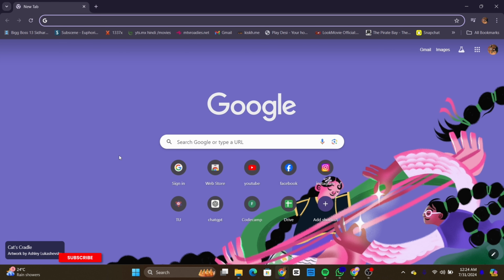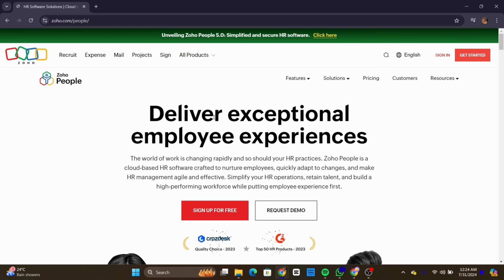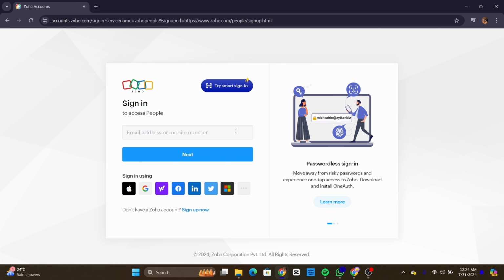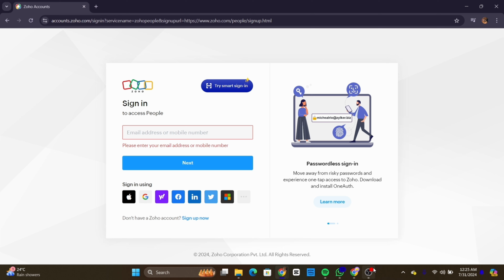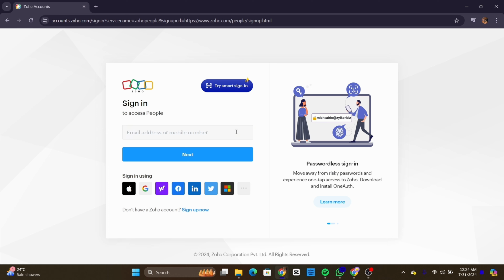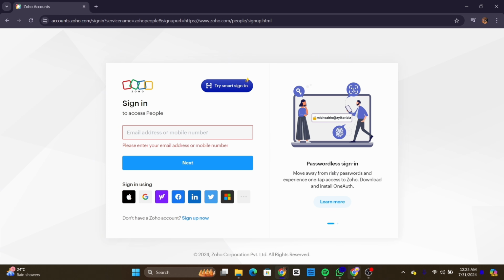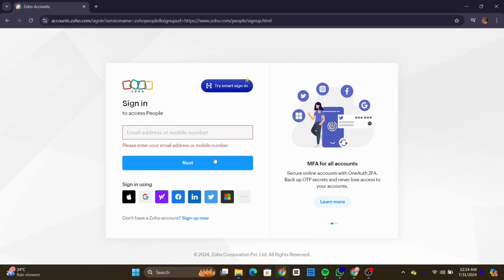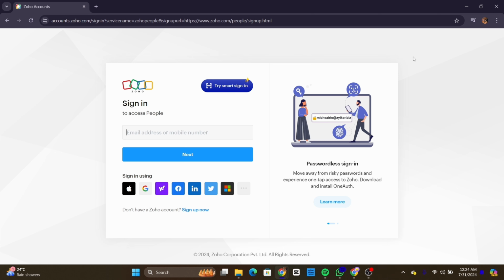How To Login To Zoho People Employee Portal (2024)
Tutorial On How To Login To Zoho People Employee Portal (2024)

Welcome to Official Help Desk! In this video, we'll guide you through the process of logging into the Zoho People Employee Portal in 2024. We'll also cover how to login to Zoho People Employee Portal with a password and provide steps to easily login to the Zoho People Employee Portal app.

📝 **Topics Covered:**

- How To Login To Zoho People Employee Portal 2024: Step-by-step instructions to access your Zoho People Employee Portal, ensuring you can manage your employee information efficiently.

- How to login to Zoho People Employee Portal password: Detailed guidance on logging into the portal using your password, including troubleshooting common issues.

- How to login to Zoho People Employee Portal app: Tips and tricks for accessing your Zoho People Employee Portal via the mobile app, covering installation and login steps.

0:00 - Introduction
0:05 - How To Login To Zoho People Employee Portal 2024
0:15 - How to login to Zoho People Employee Portal password
0:25 - How to login to Zoho People Employee Portal app

💬 Have you encountered issues while trying to log into your Zoho People Employee Portal? What solutions worked for you? Share your experiences or ask for help in the comments section below!